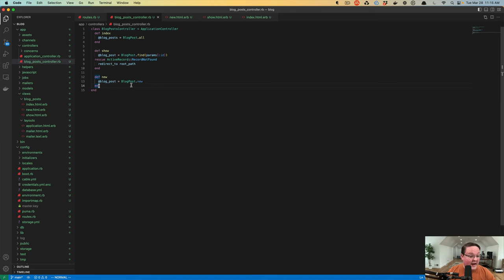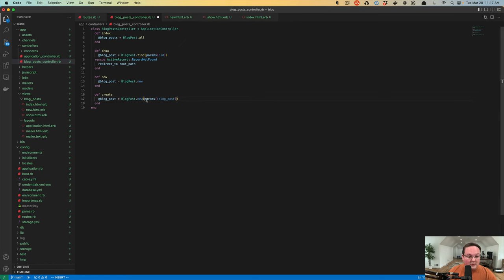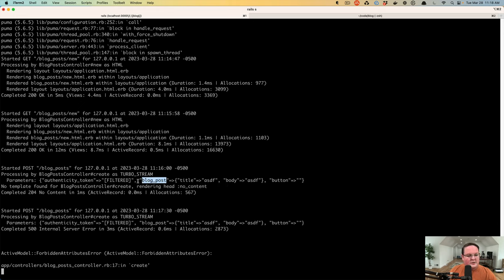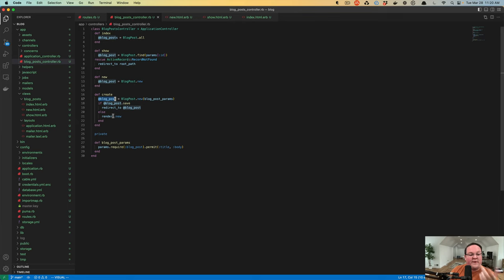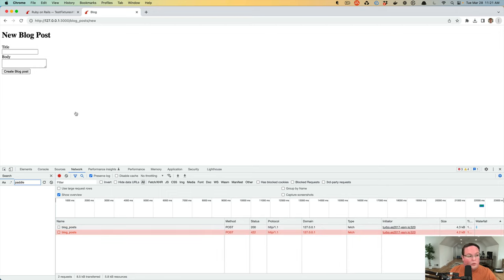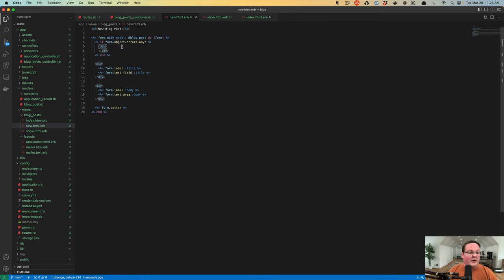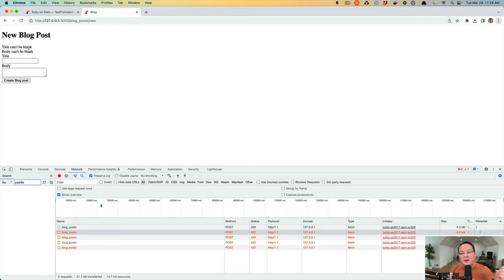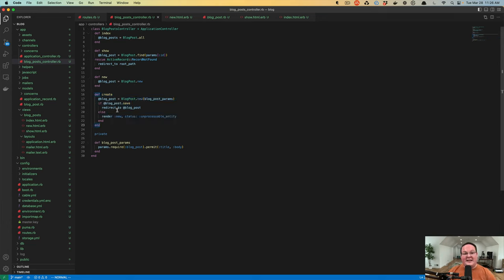Build a Blog with Rails Part 7: Adding a Create Blog Post Action